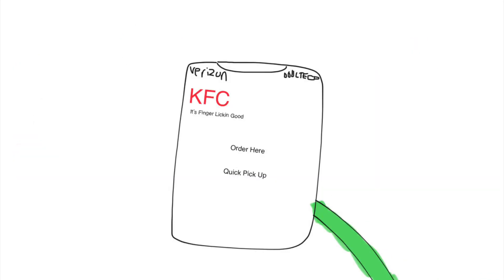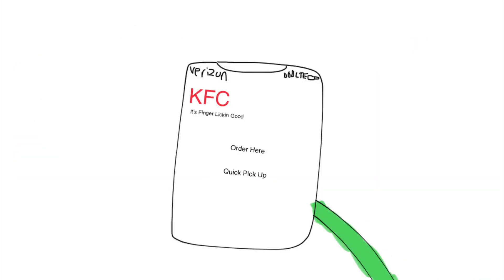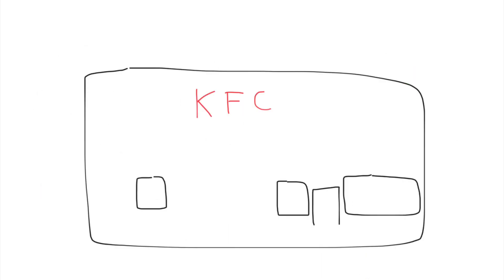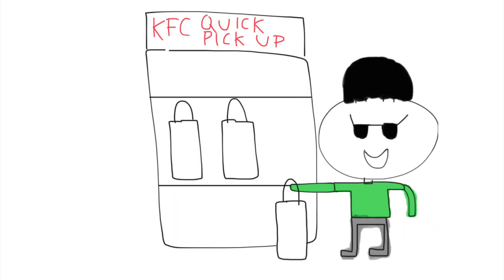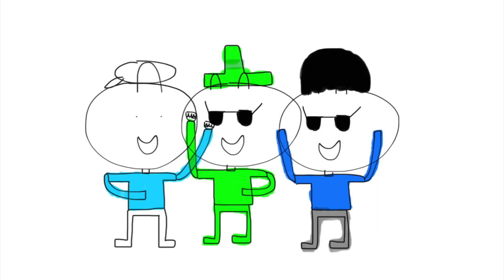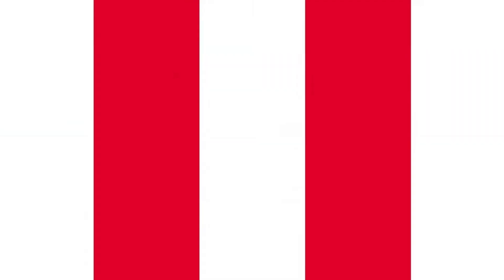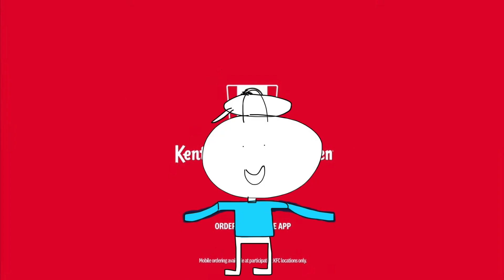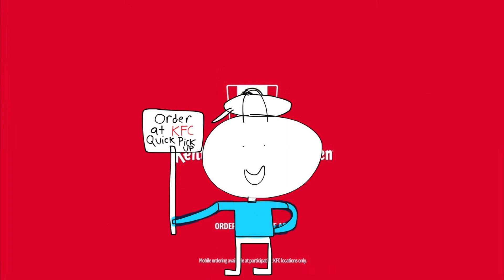Junior interviews KFC Quick Pick Up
Junior’s Christmas Special